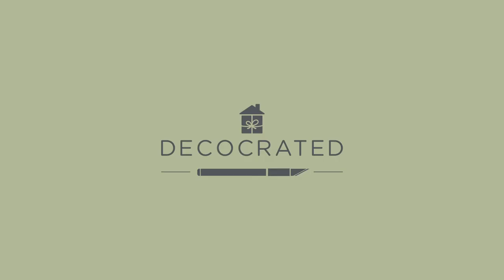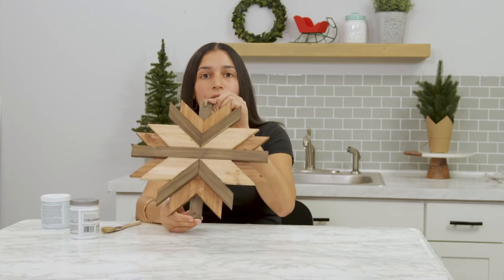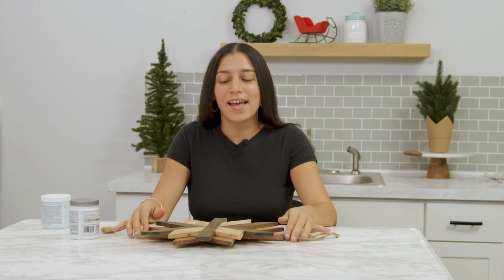DIY Winter Painting Hack | Part 2 | Decocrated Subscription Box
Time to grab your paint brush, best friend and Decocrated's winter box. 👩‍🎨 We're kicking off the week with a sneak peek of our new series: Hack 'em All. We'll be showing you how to hack our winter box snowflake. What materials do you need? Keep scrolling 👇

🖌 Paint brush
🎨 Paint color of your choice
❄️ Winter Snowflake